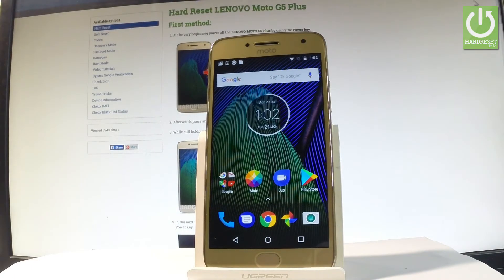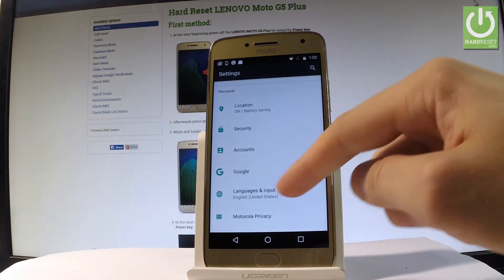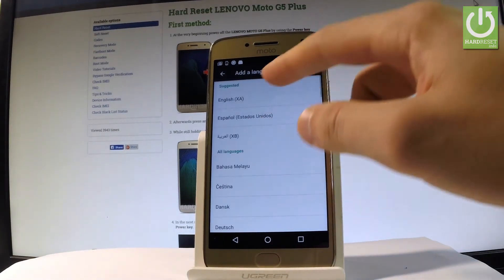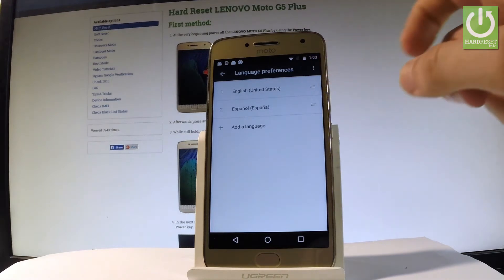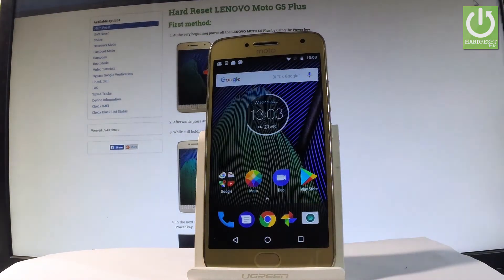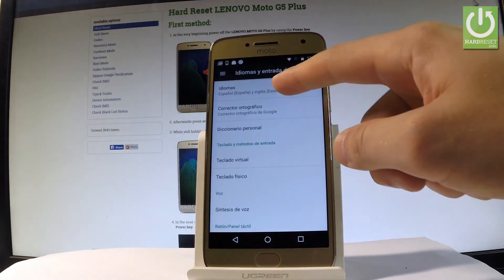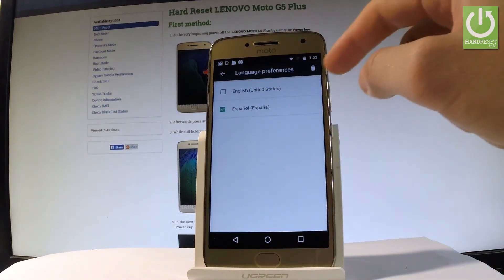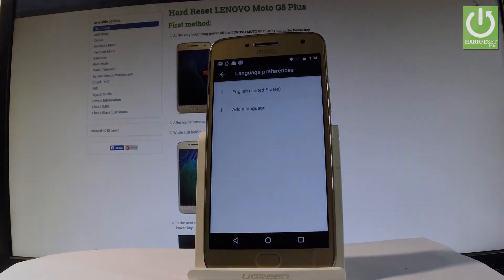LENOVO Moto G5 Plus CHANGE LANGUAGE / Back to English Settings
How to change language in LENOVO Moto G5 Plus? How to switch language in LENOVO Moto G5 Plus? How to check the available languages in LENOVO Moto G5 Plus?

Find the language settings in Android device. You may find here the list of languages that you can use on your phone.